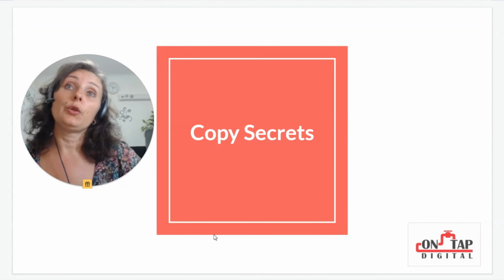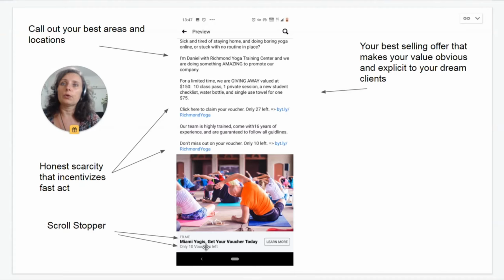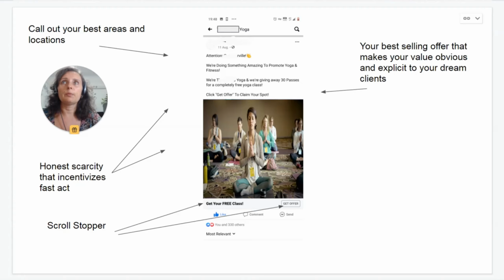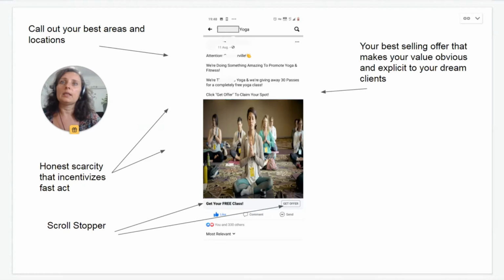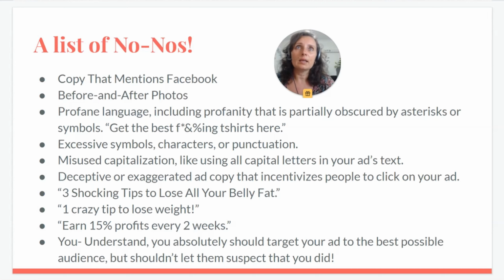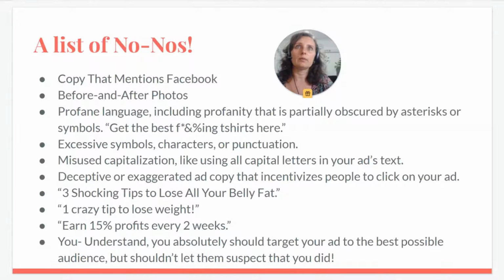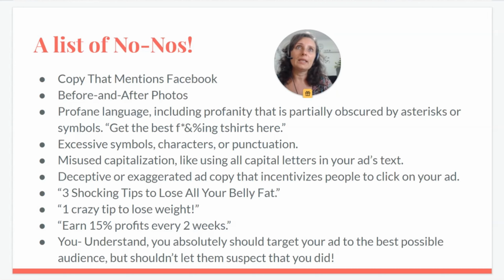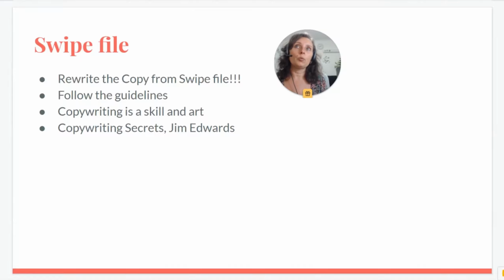Meta Ads 101: How to Write Facebook and Instagram Ad Copy for Gyms and Studios that Converts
Want ad copy that gets clicks and leads without breaking Facebook rules? In this video, Lana Surnina shows a simple framework to write Facebook and Instagram ad copy for gyms and fitness studios. You will see real examples, the exact line order to use, and the most common mistakes that get accounts restricted.

You’ll learn:
✅ The 4-step copy formula (location → offer → scarcity → CTA)
✅ How to write headlines that stop the scroll
✅ Why “honest scarcity” boosts response rates
✅ Real ad example that generated 600+ leads in 3 months
✅ What Facebook does NOT allow (words, claims, and phrases to avoid)
✅ How to stay compliant: no “before/after” pics, no “you-you-you,” no shock claims
✅ The difference between local and online targeting copy
✅ Recommended resources, including Copywriting Secrets by Jim Edwards

Whether you’re running a gym, yoga studio, or local service business, this video shows how to write ad copy that sells without getting flagged.

00:00 – Copywriting secrets for Facebook & Instagram ads
00:21 – The 4-step copy formula
01:23 – How Facebook users actually read your ad
01:38 – Headline importance: the “make or break” of your ad
02:54 – Real ad case study: 600+ leads and 330+ likes
05:21 – Key Facebook restrictions (words, visuals, and tone)
06:37 – Phrases that trigger bans
08:32 – Using the swipe file safely and customizing your copy
09:01 – Copywriting as a skill